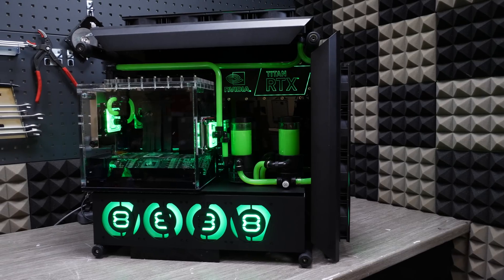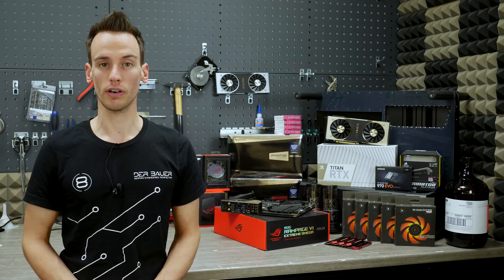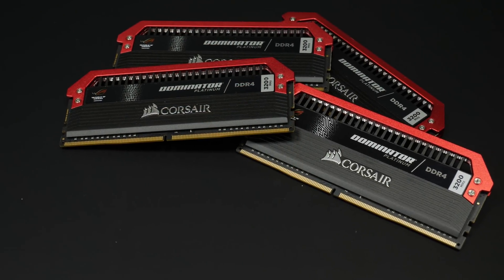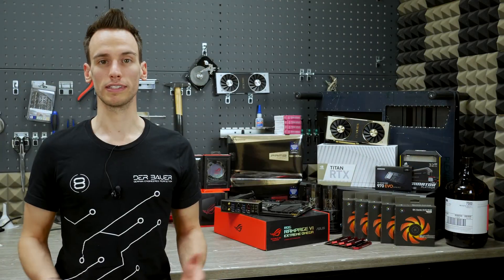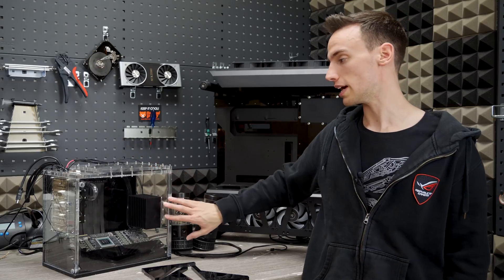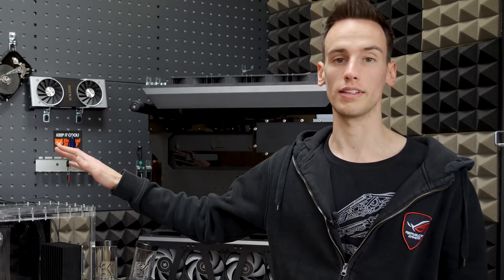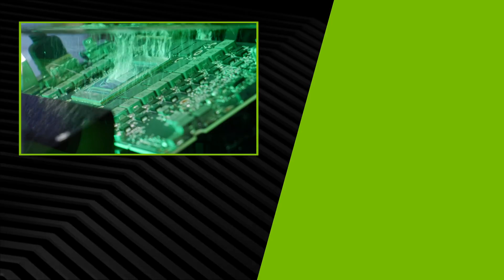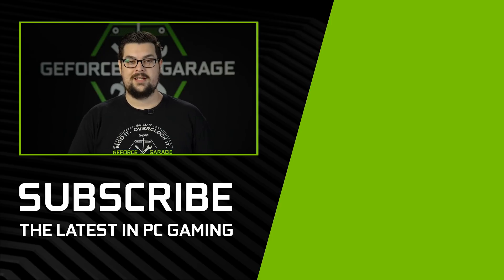GeForce Garage - Der8auer's "Aqua Exhalare 2.0"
This week in GeForce Garage we're looking at Roman "Der8auer" Hartung's "Aqua Exhalare 2.0." It's equal parts science experiment and an awesome TITAN RTX PC build.

Specs -
Chassis: Rainjintek Enyo
GPU: NVIDIA TITAN RTX
CPU: Intel Core-i9 9990XE
Motherboard: ASUS ROG Rampage VI Extreme Omega
Memory: Corsair Dominator Platinum ROG Edition 32GB (8GBx4) 3200Mhz
Storage: Samsung 970 EVO 2TB m.2
PSU: Seasonic Prime 1300 W Platinum x2
Conventional watercooling: EKWB
Submersion Fluid: 3M Novec 7000